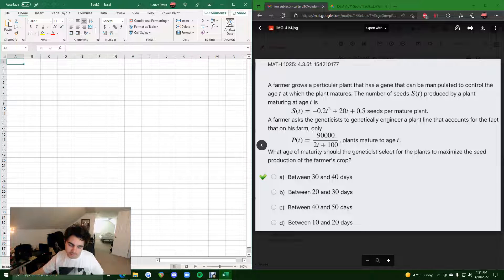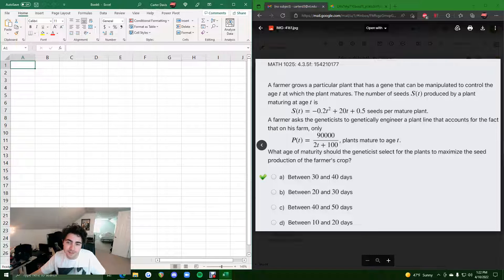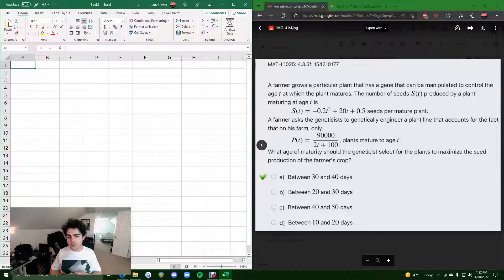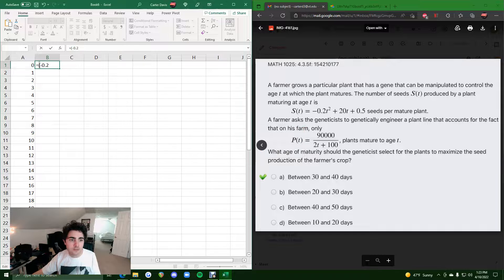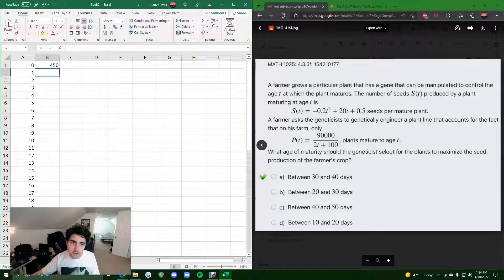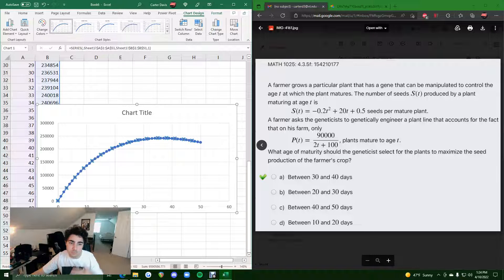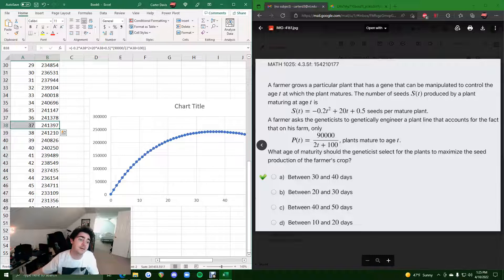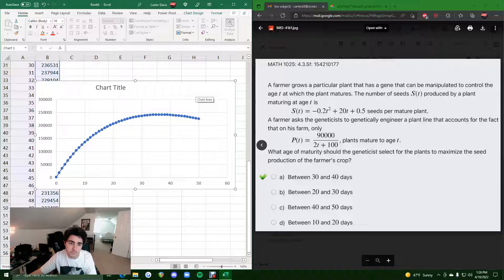Find when Seed Production is at a MAX (Crazy calculus application problem)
excel example

00:00 Hokie dokie
00:15 Problem breakdown
01:20 Enter t-values into excel
01:44 Enter S*P into B1 (reference A1 for any t in the functions)
02:41 Drag B1 corner down to fill in the function values
02:55 Highlight columns, insert scatter plot
03:05 Find t-value where max occurs